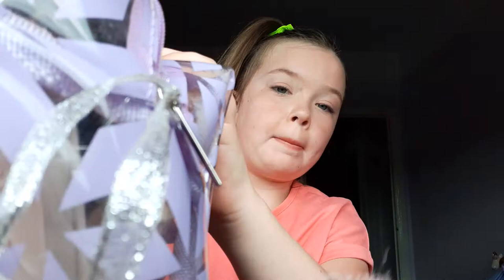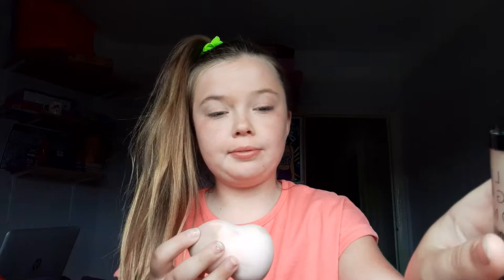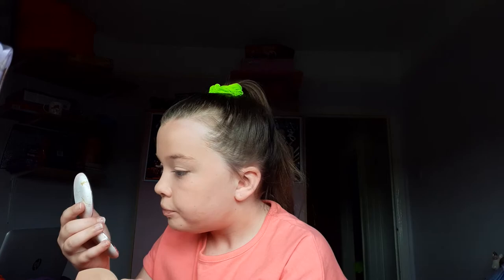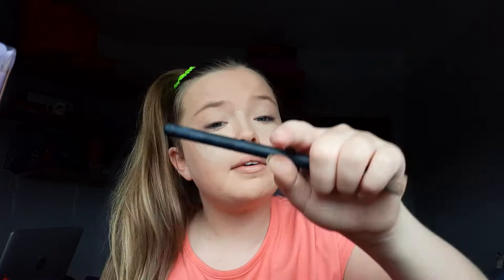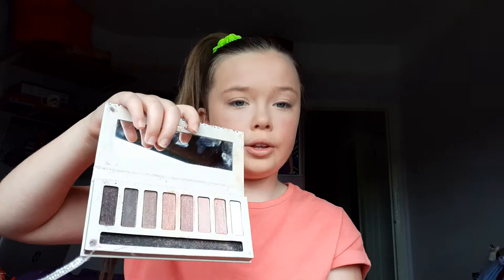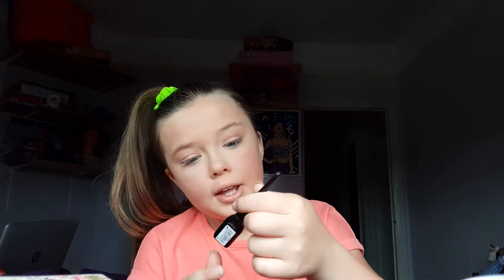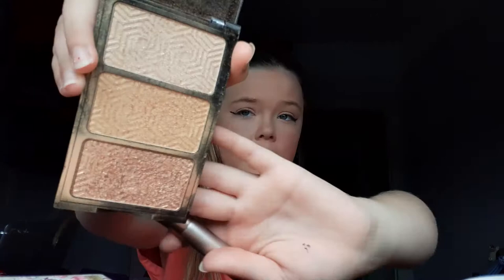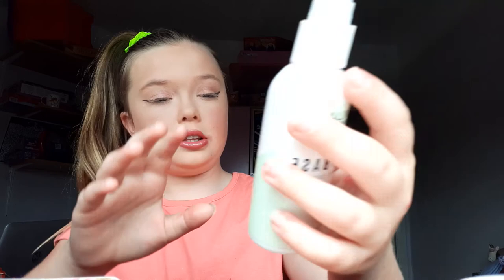Makeup tutorial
I hope u guys enjoy my first YouTube video